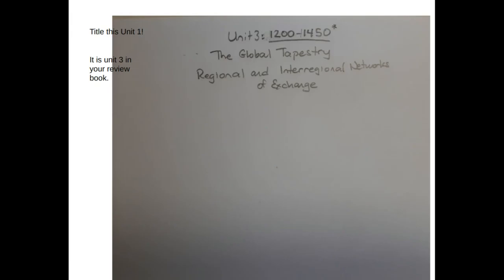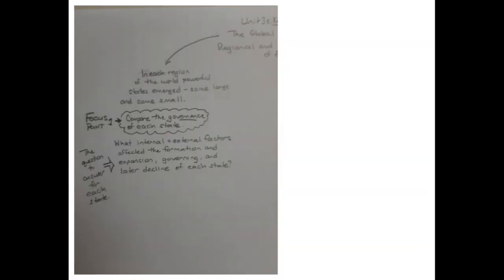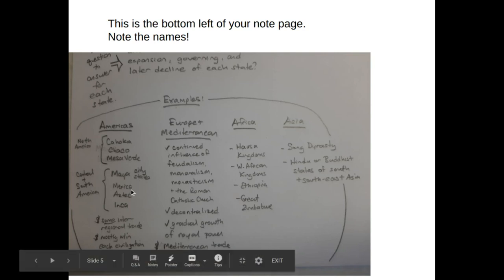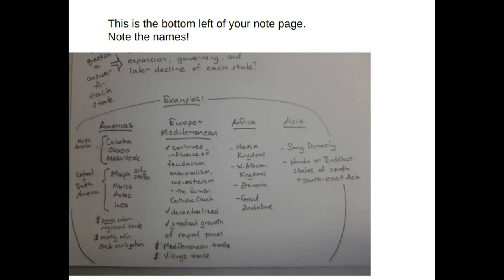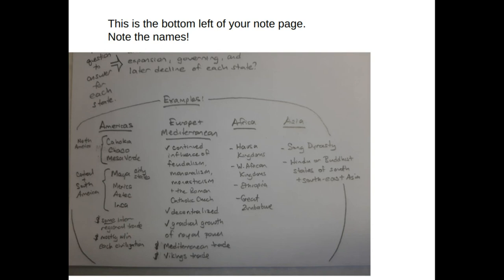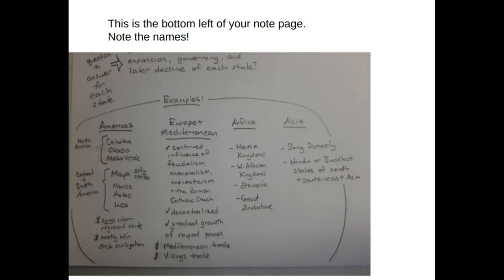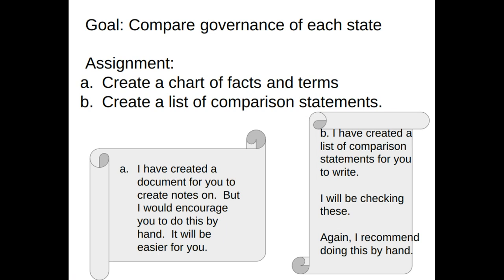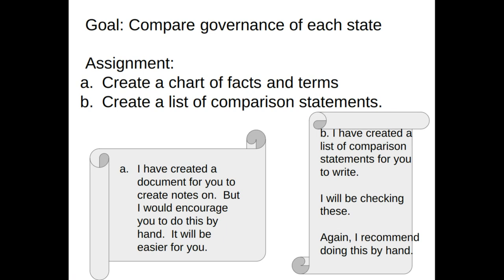1 Global Tapestry Overview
Overview lecture and notes.